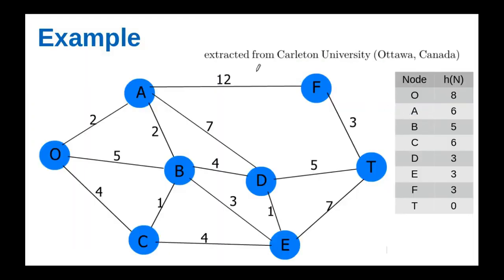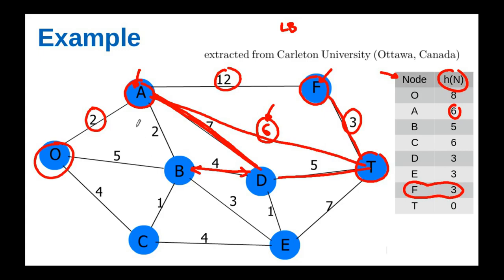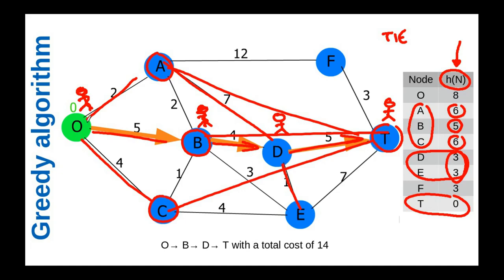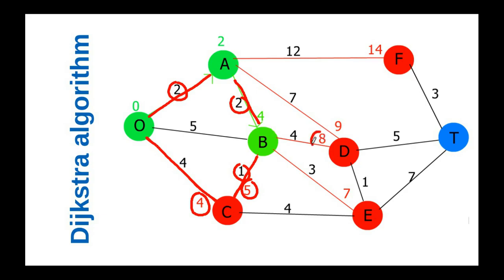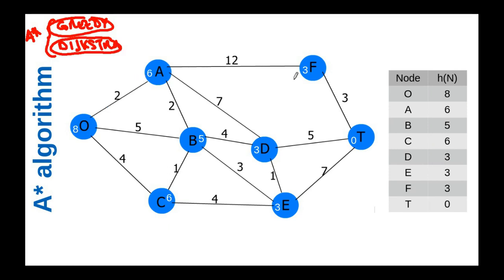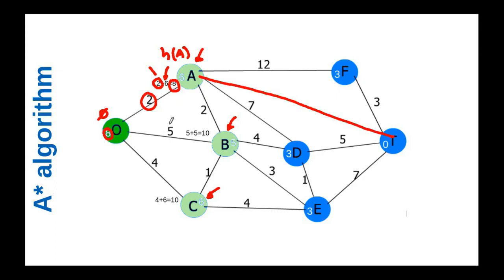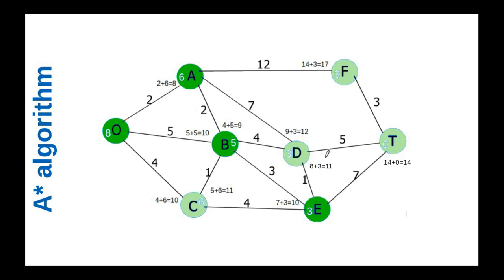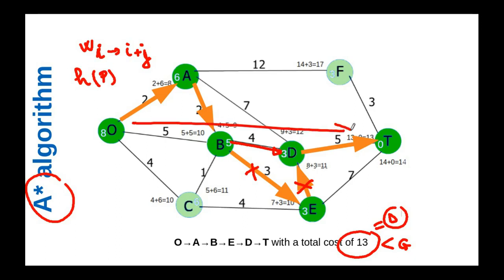PATH PLANNING: 2 Shortest Path Example Greedy, Dijkstra and A algorithms